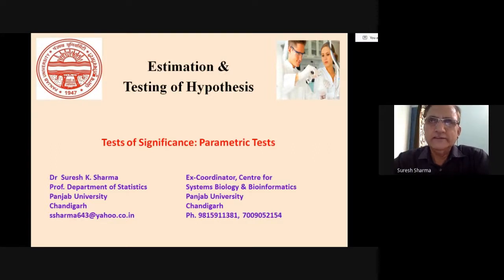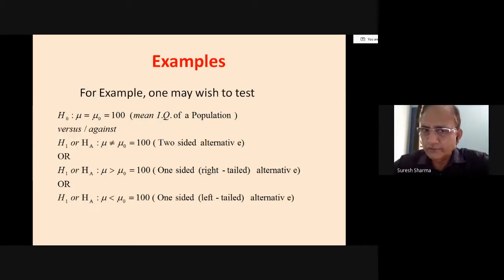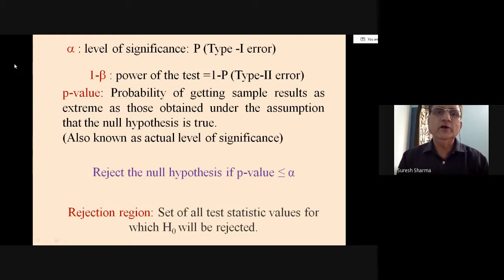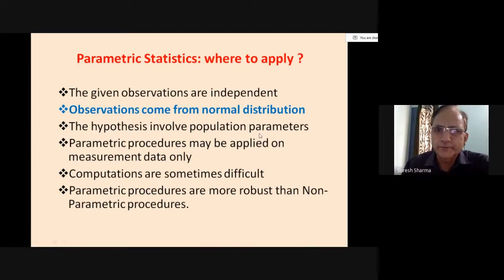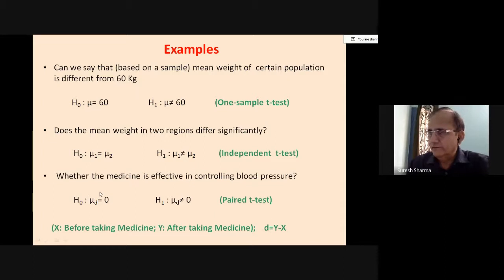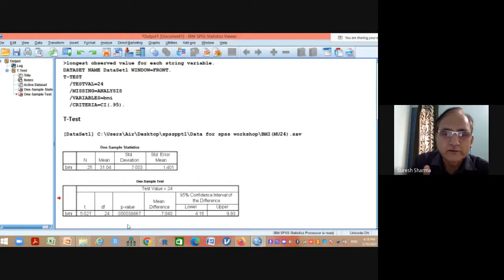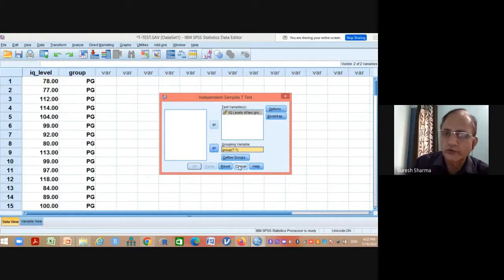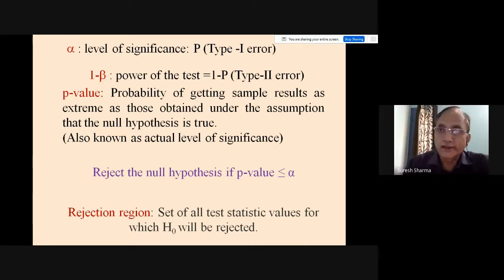Parametric tests By Dr. Suresh Kr. Sharma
Social work, NGO, Development, Sustainability, Strategy, Policy, SPSS, t-test, Chi square, F-test